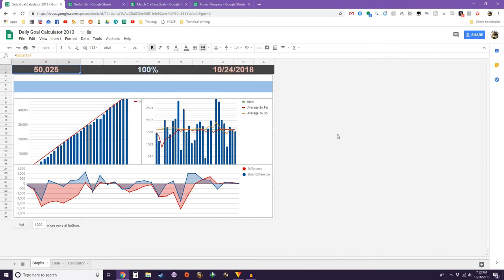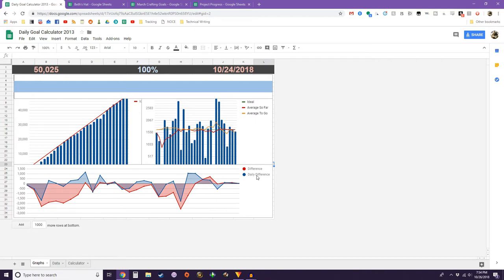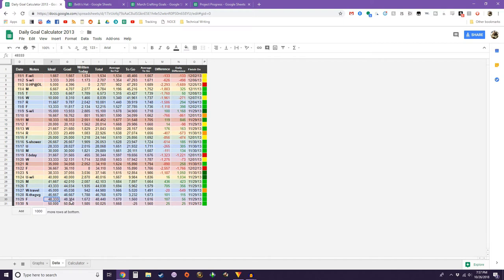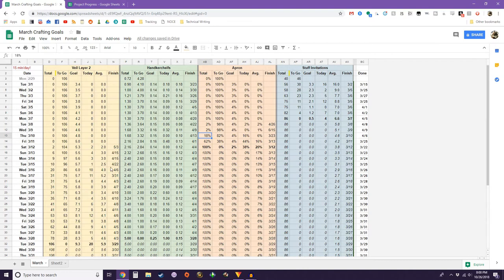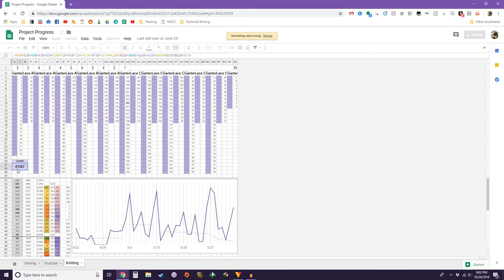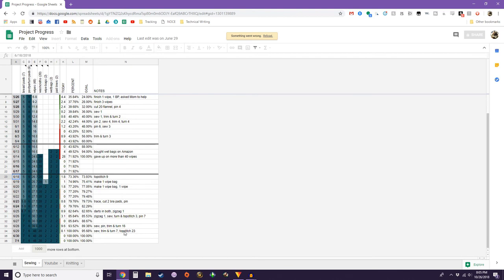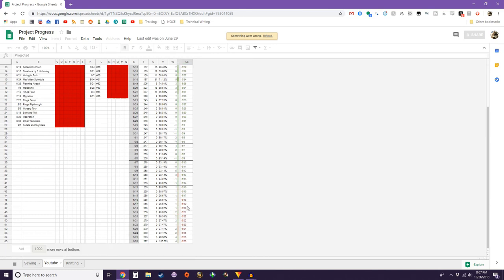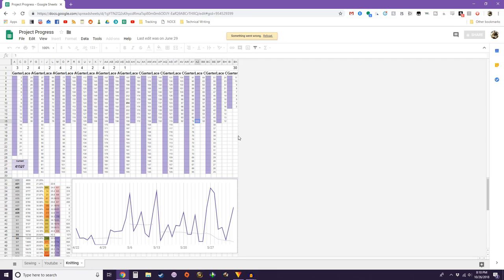Project Planning and Tracking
How I tracking my projects both in my paper planner and in spreadsheets